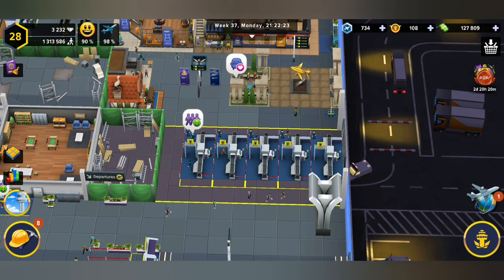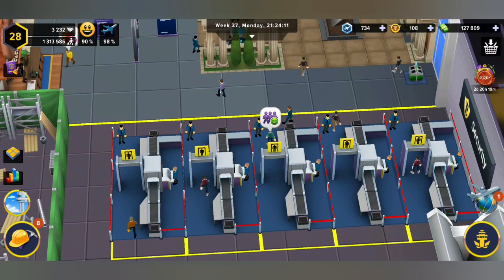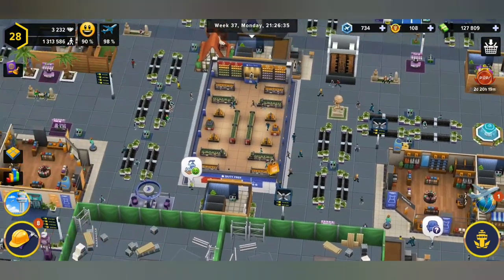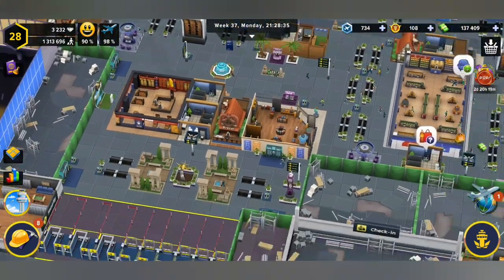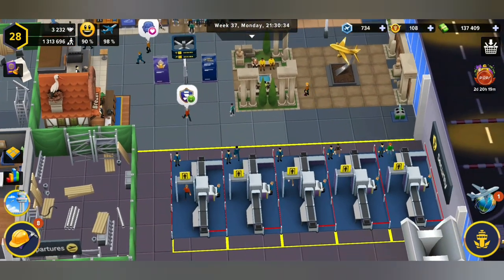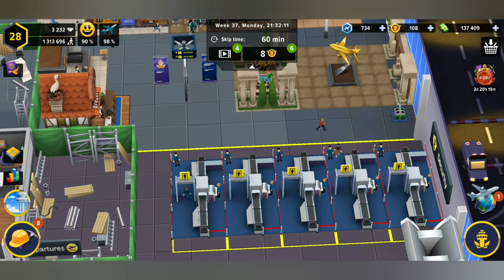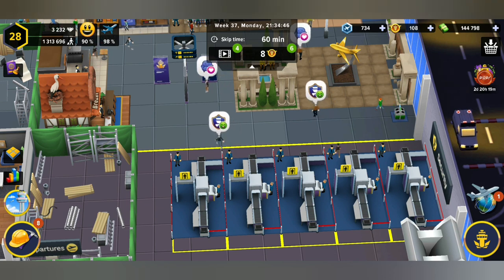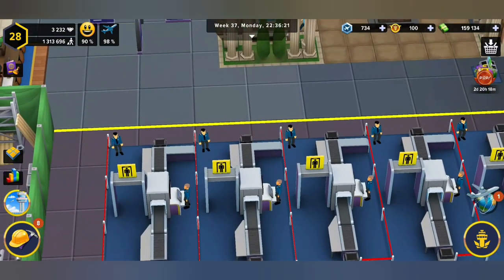PAX Bug Quick fix? Let's see | Airport Simulator Tycoon: First Class